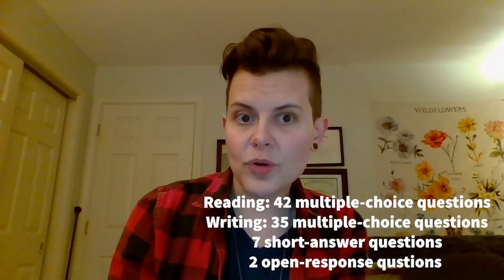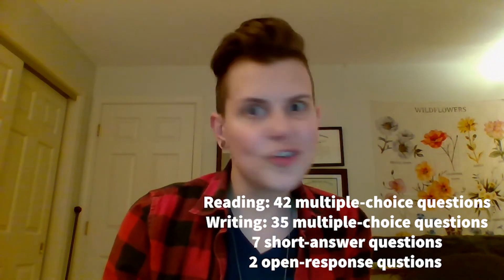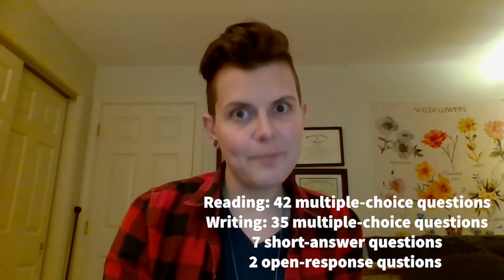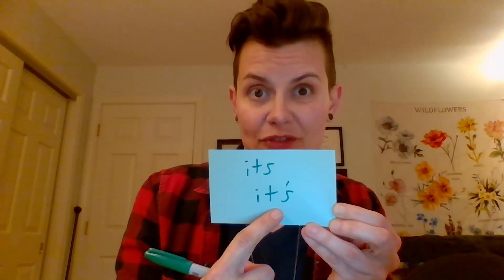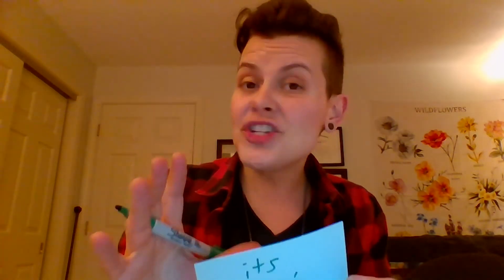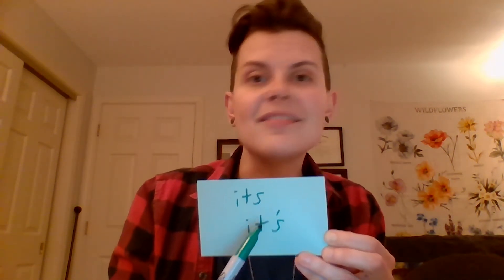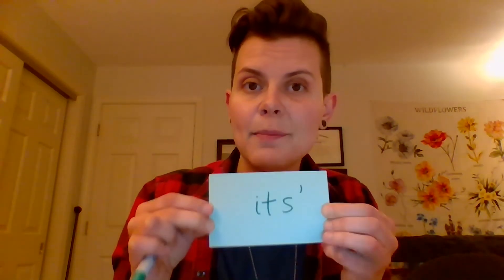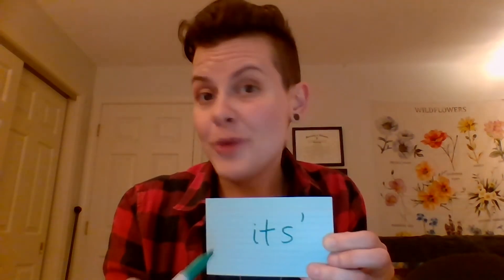MTEL: Communication & Literacy Skills Exam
Prof. Hermansen, an Assistant Professor of English at Westfield State University in Westfield, Mass, gives a general introduction to the MTEL and the Communication & Literacy Skills exam.